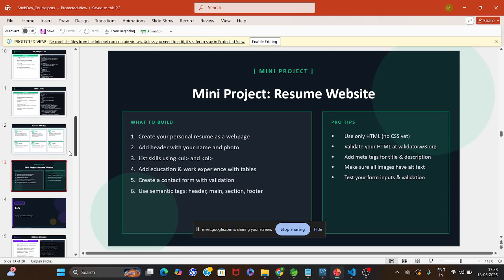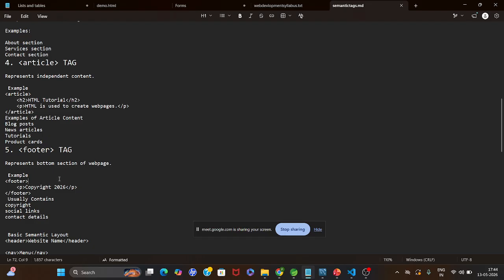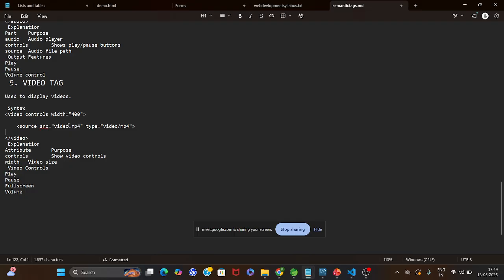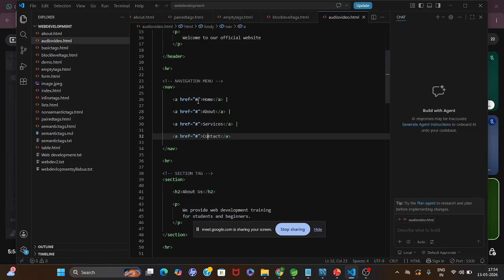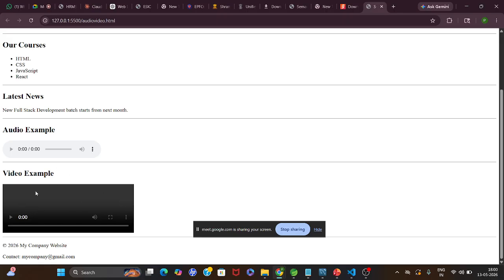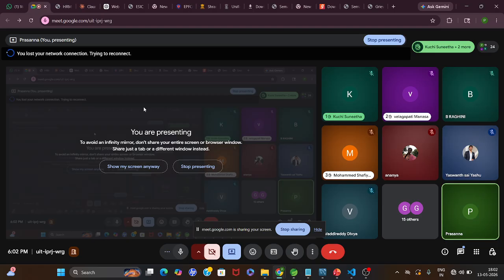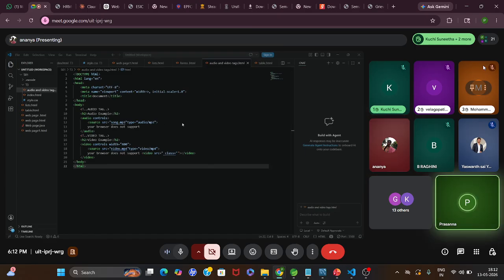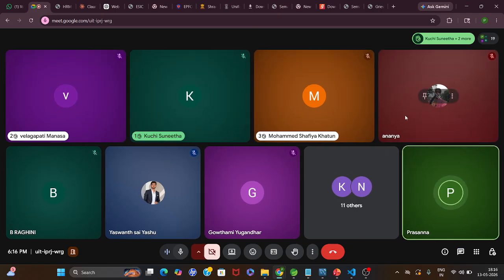13/05/2026 | Web Development Day 6 | Semantic HTML Explained | Header, Nav, Section & Footer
Welcome to Day 6 of the Web Development Course for Beginners!

In this session, we learned about Semantic HTML and understood the importance of using meaningful HTML tags for better website structure, readability, and SEO.
📚 Topics Covered:

Form Tag
Input Types
Labels
Buttons
Validation Basics

 Practical Project:

Build a Registration Form

 Forms are one of the most important concepts in frontend development and are widely used in real-world applications.

📌 Upcoming Topics:

Semantic HTML
CSS Styling
Responsive Design
JavaScript Basics